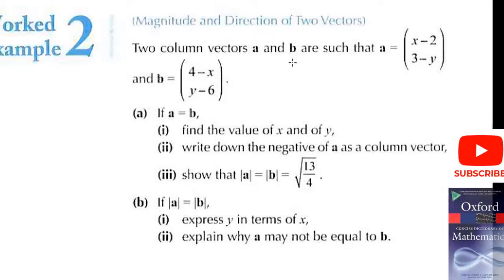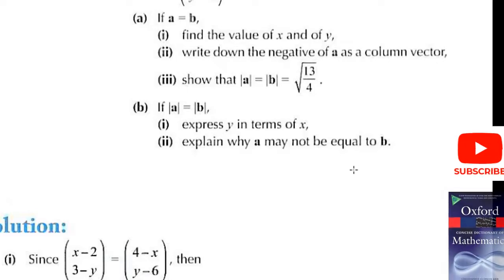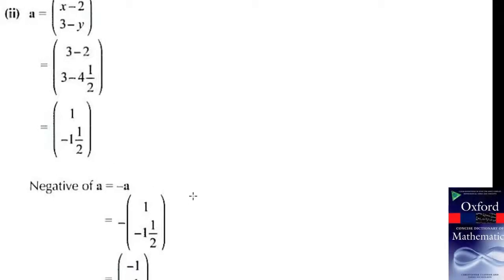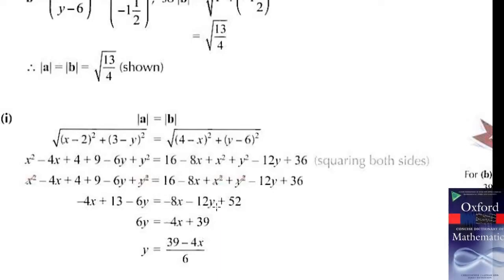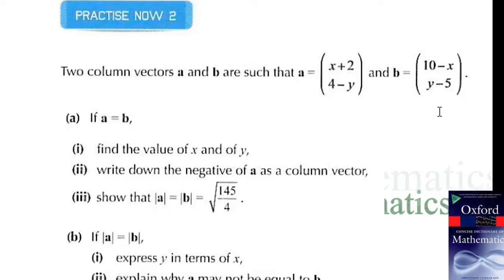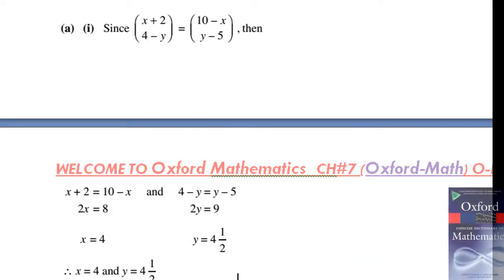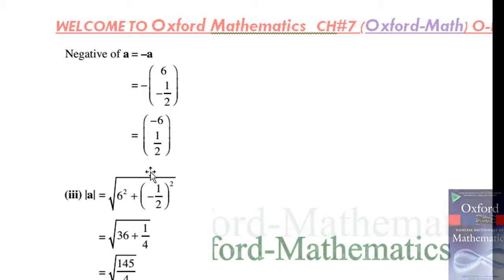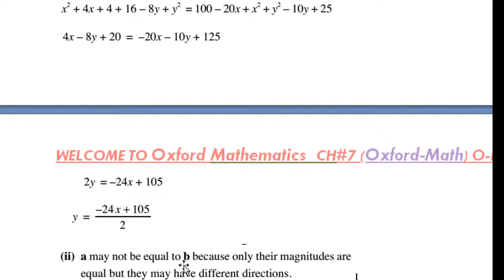Oxford mathematics ||math D4 ch# 07 || workshop unsolved solved here olevel lec#6 English |new book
What is scalar and vector describe the examples ?
complete explanation with examples
scalar and vectors#
7th Editions
difference B/W scalar and vectors